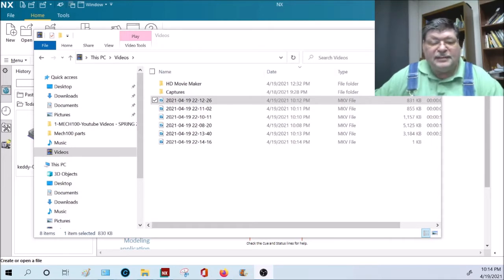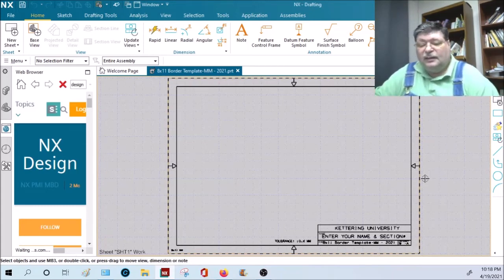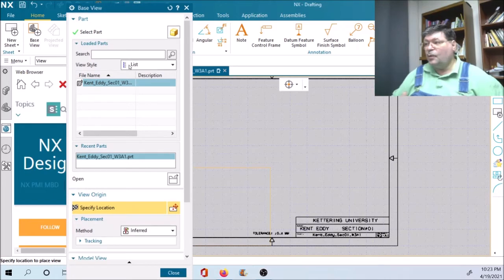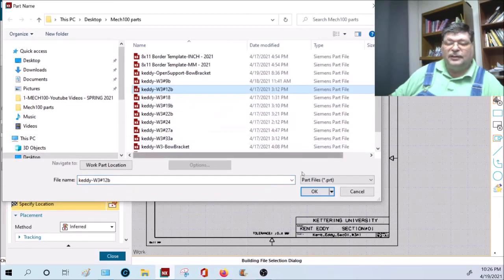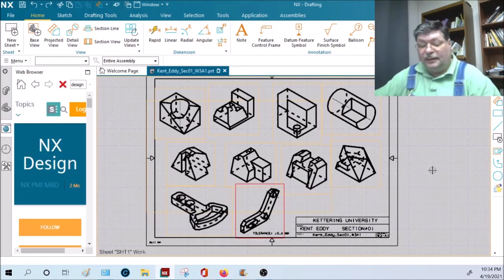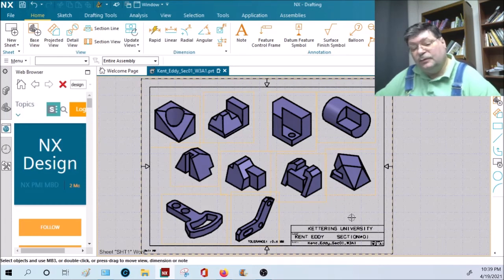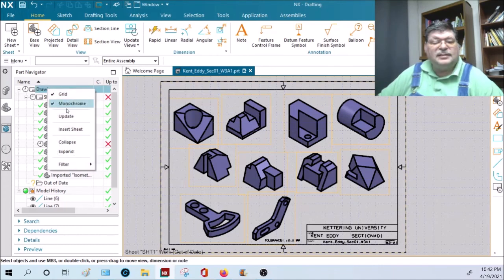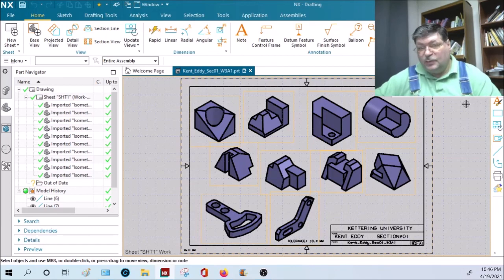Week 3 - Tutorial #9 - NX13 - Reference Models into a Drafting Template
Tutorial #9 for MECH100; Week 3 Homework
1. This video covers how to reference models into a drafting template.

Using NX Build 1899 (NX13)